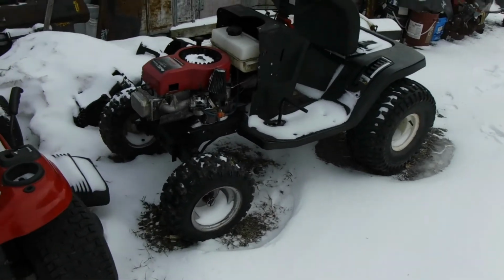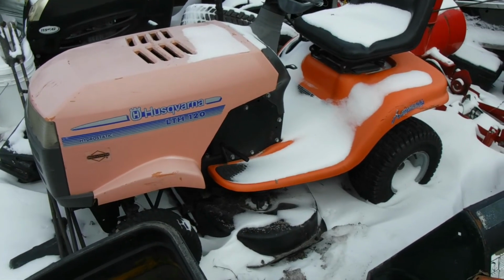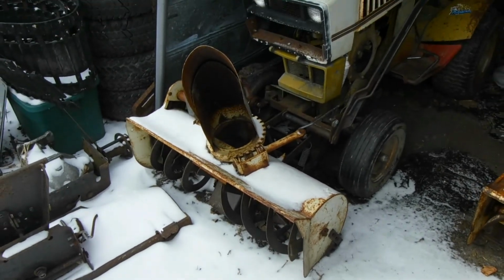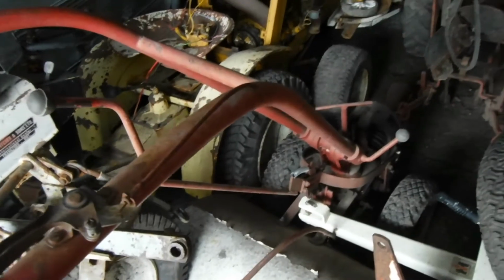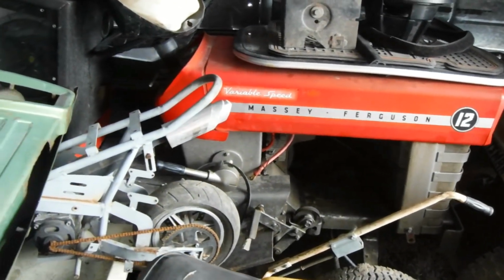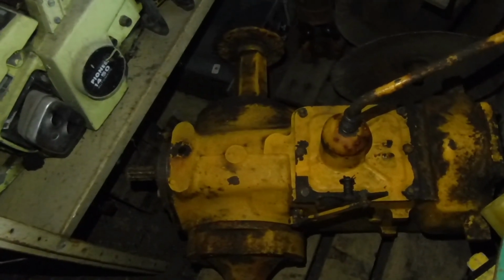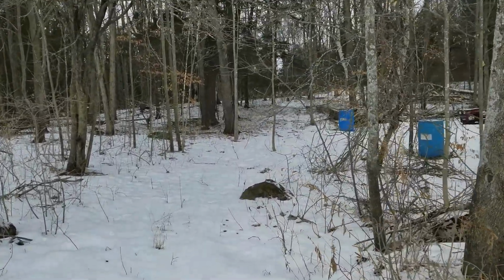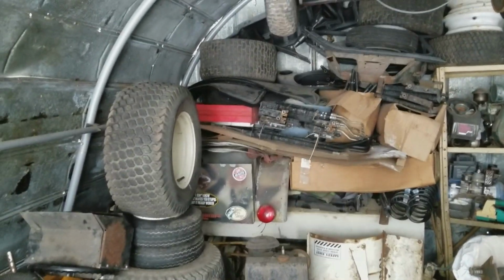January 2018 update video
Updates and future plans, The video ended up being longer then I planed but hey good way to wast 30 min lol